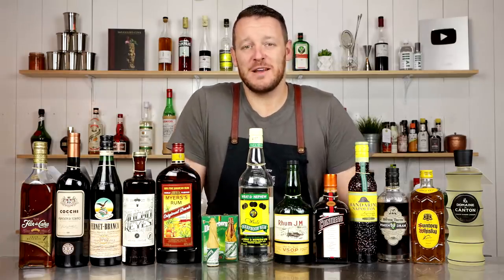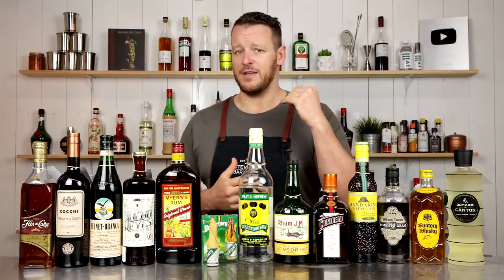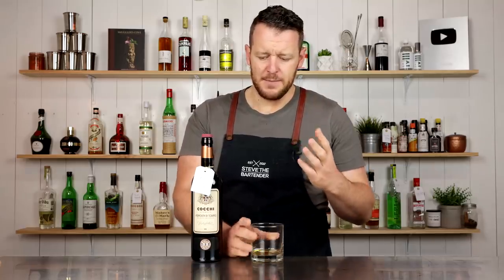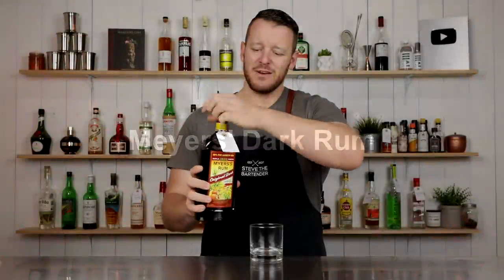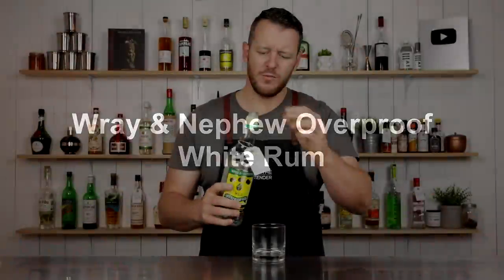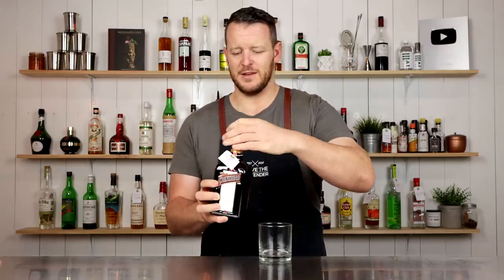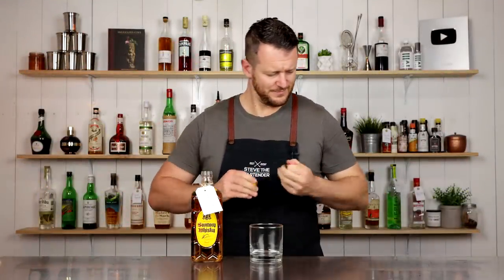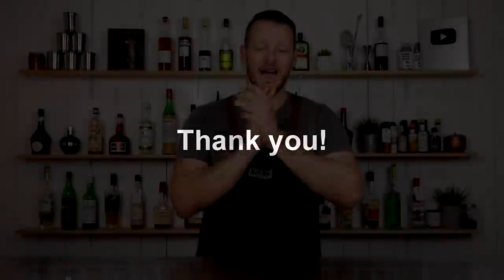BOTTLE BAR HAUL & Shout outs! (+blooper, watch til the end!)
BUY THE BACK BAR SUPPORTERS:
Scott A. Flor de Cana 7
Justin M. Cocchi Vermouth di Torino
Jonas L. Fernet Branca
Rodrigo N. Ancho Reyes
Yauhen B. Myers' Dark Rum
Rebecca R. Underberg
Pierre S. Underberg
Rickard W. Wray & Nephew OP
Jay T. Rhum JM VSOP
Jared S. Mandarine Napoleon
Manav B & Heather L. Domaine de Canton
John G. Cointreau
Tim K. Pimento Dram
Amanda McD. Suntory Whisky